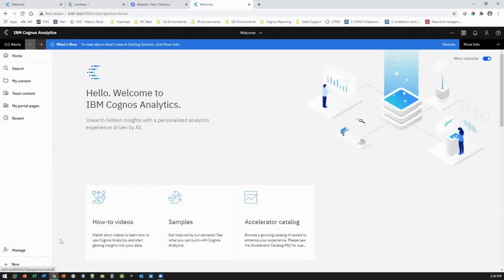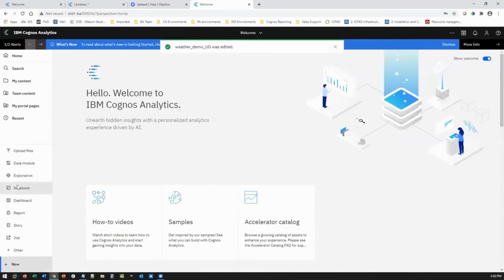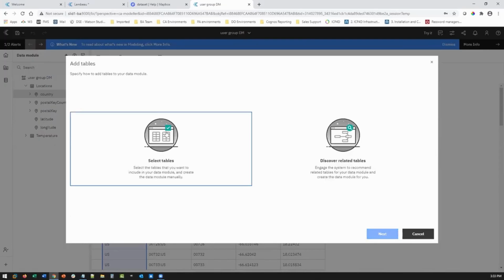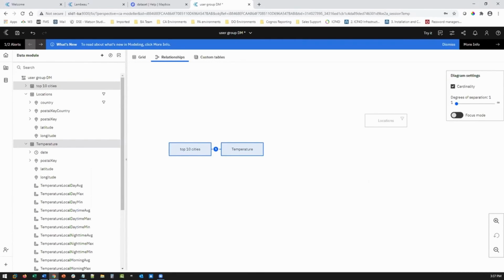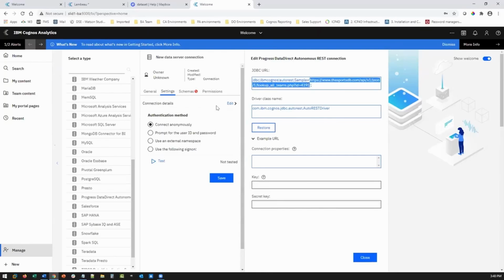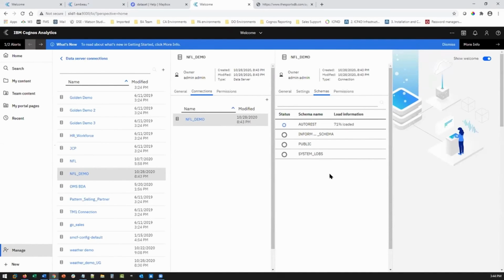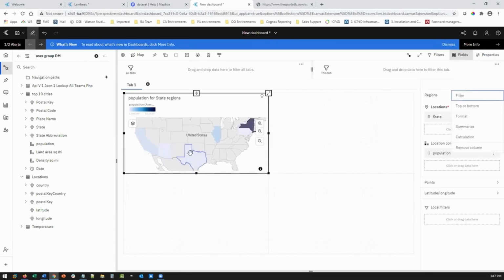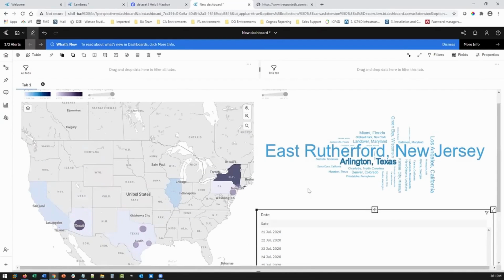Integrating Weather Data & REST APIs in Cognos Analytics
Jason Bennett demos how to bring in weather data and a REST connection into a data module. He then builds a dashboard to illustrate how businesses can anticipate disruptions.

PRESENTER
• Name - Jason Bennett
• Organization - IBM